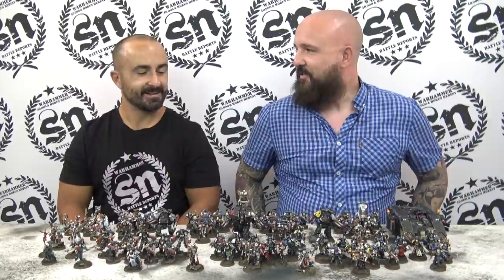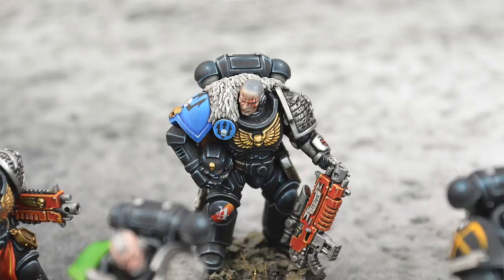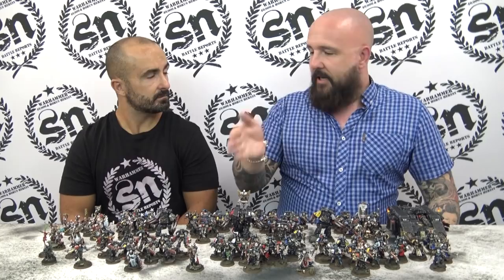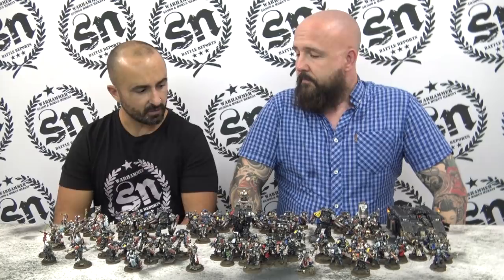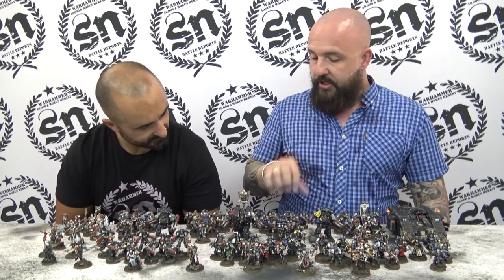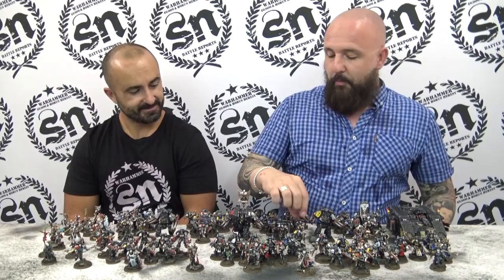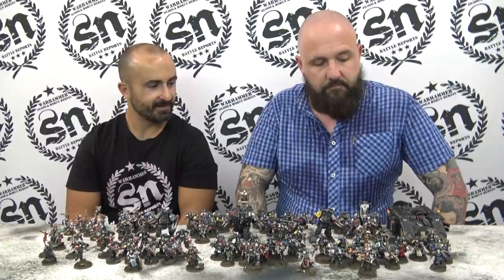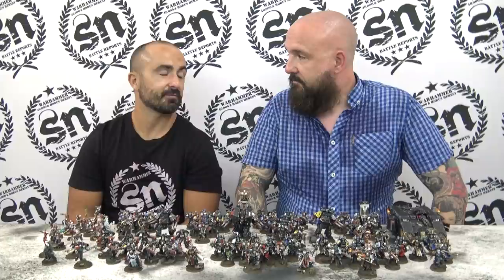Warhammer 40k (Army Showcase) - Deathwatch by Damien Pedley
Welcome to an amazing army showcase by Damien Pedley.

Internationally renowned artist and Golden Daemon winner, Damien Pedley, sits down with Pardo to go through his Deathwatch army - recently featured in White Dwarf magazine! This is a must see showcase, with unbelievable levels of detail, with over 75 different Chapters!!